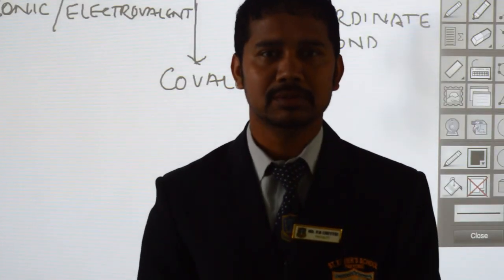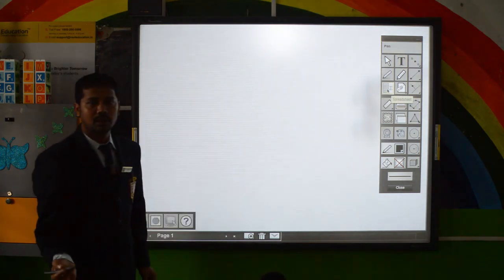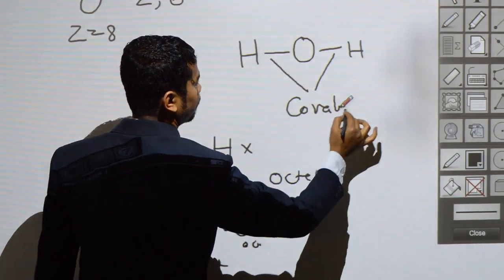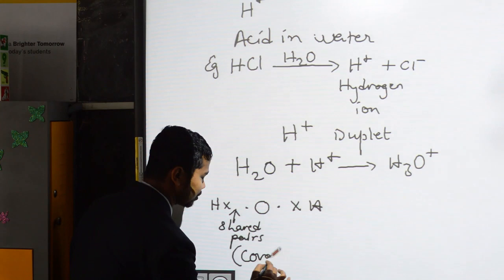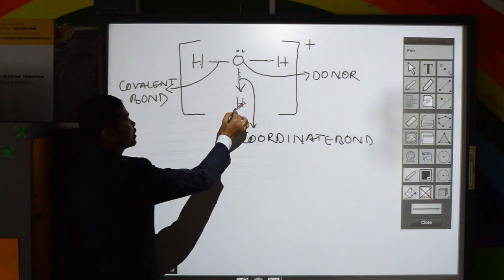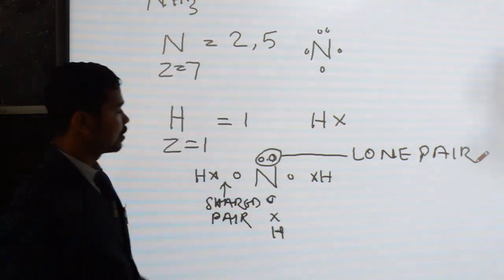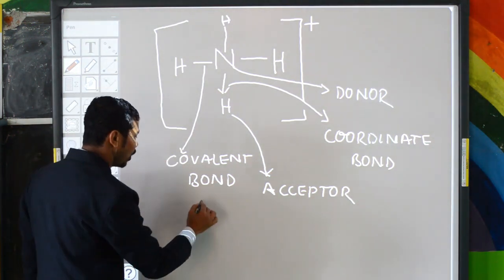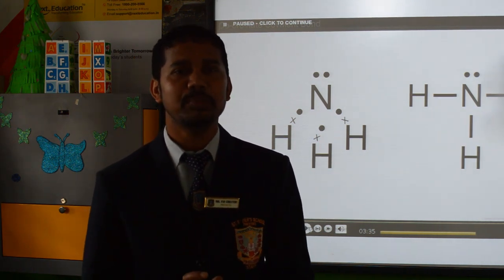Class 10 Chemistry Chemical Bonding